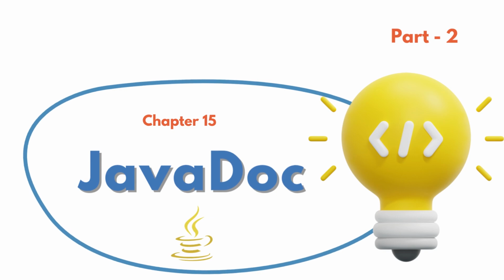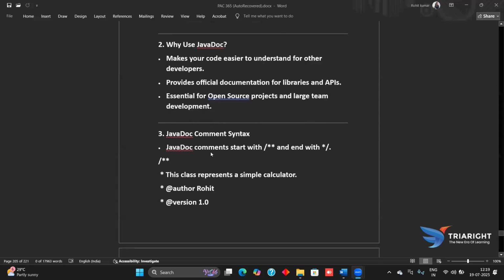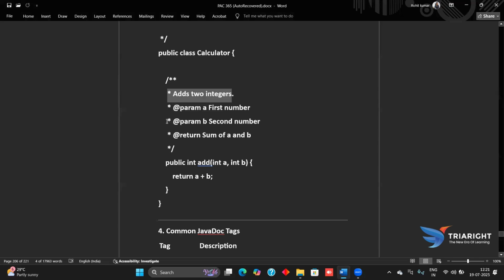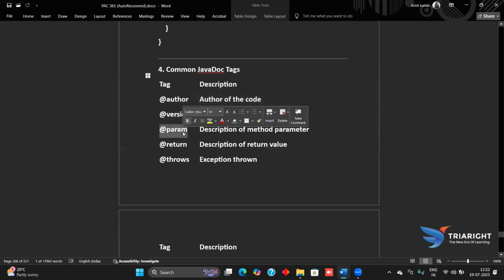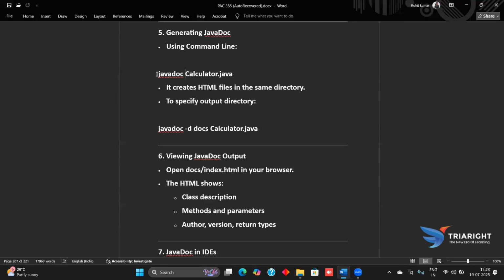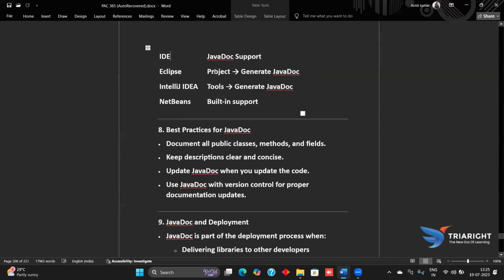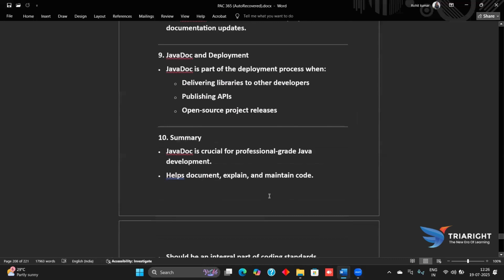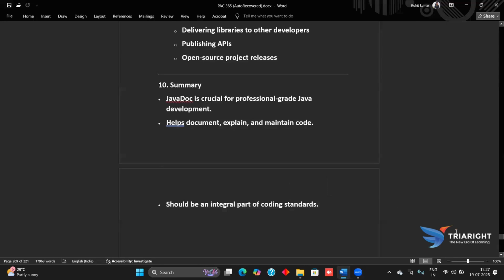JavaDoc in Java | Generating Documentation Using JavaDoc Tool | Java Tutorial Chapter 15 – Part 2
In this video, we’ll learn about JavaDoc, a powerful documentation tool built into Java. You’ll understand how to write clear, professional documentation for your classes, methods, and interfaces using special comments and how to generate HTML documentation automatically.

📘 What You’ll Learn in this Video:

✔️ Introduction to JavaDoc Tool in Java
✔️ Writing JavaDoc Comments Effectively
✔️ Common JavaDoc Tags – @param, @return, @throws, and more
✔️ Generating Java Documentation Using Command Line and IDEs
✔️ Best Practices for Writing Clean and Understandable Docs
✔️ Practical Demonstrations on Real Java Programs

This tutorial is perfect for students and developers who want to learn how to create and manage high-quality documentation for their Java projects.